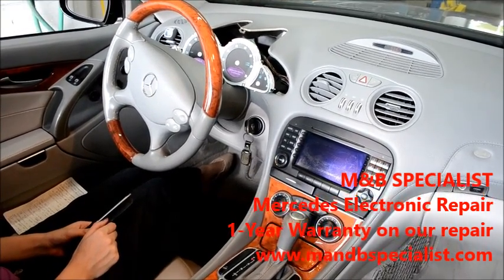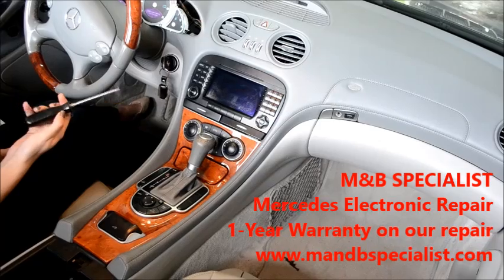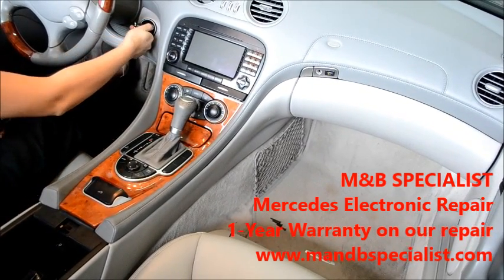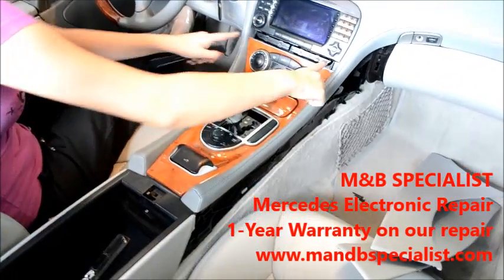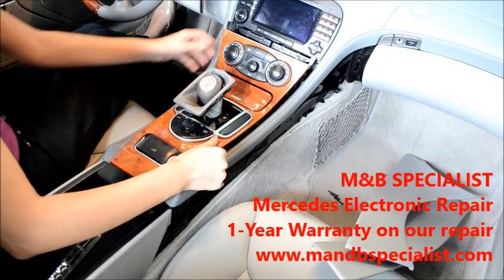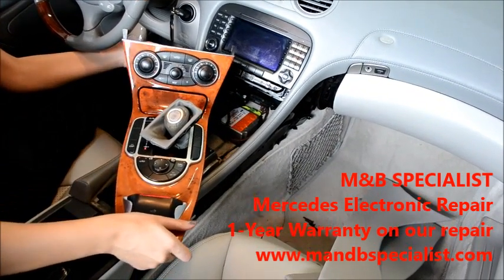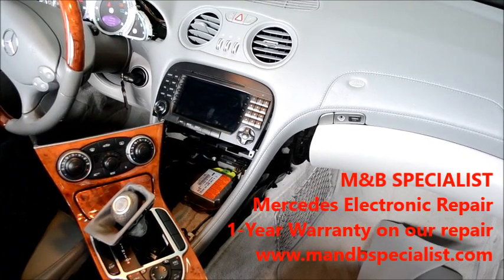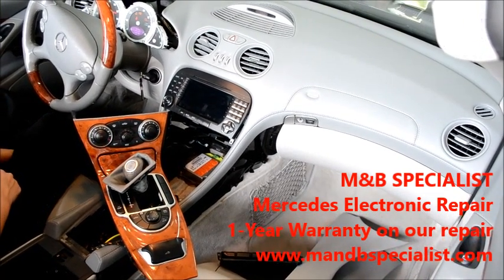How to remove Mercedes SL Command Unit for repair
M&B SPECIALIST
Mercedes Electronic Repair
508 S Dixie Hwy W

We repair all Mercedes Electronic Units: Command, Navigation, ECU, ECM etc.